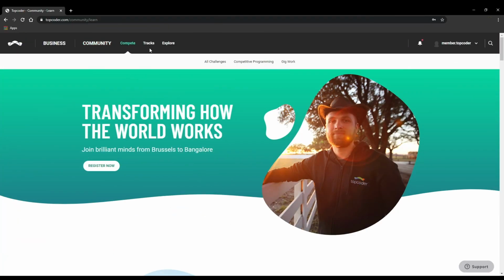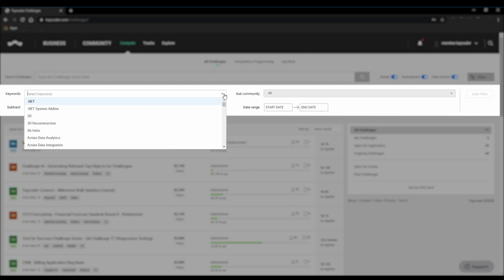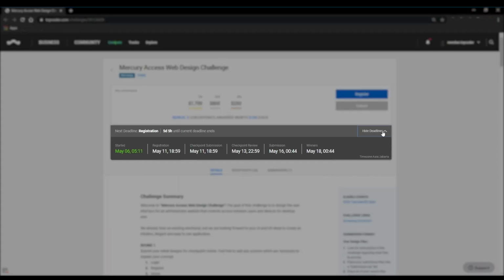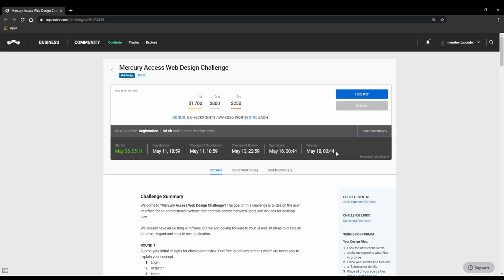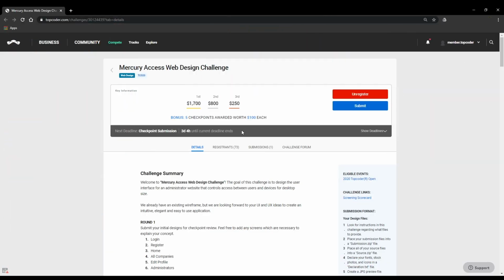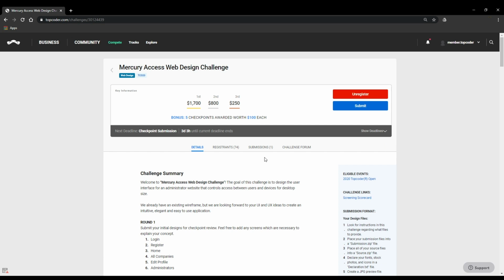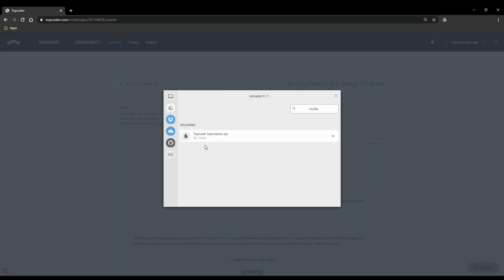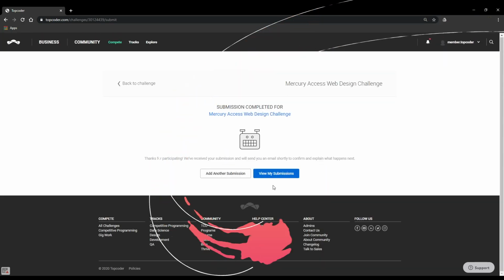Getting Started with Topcoder Challenges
Learn how to jump into Topcoder challenges with a step by step guide on how they work.